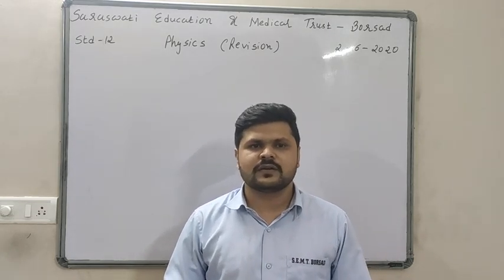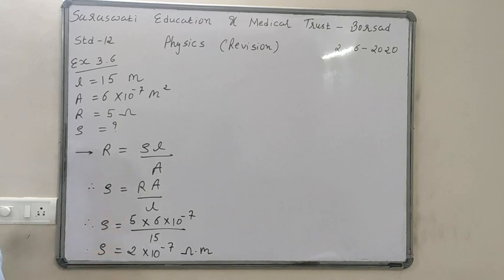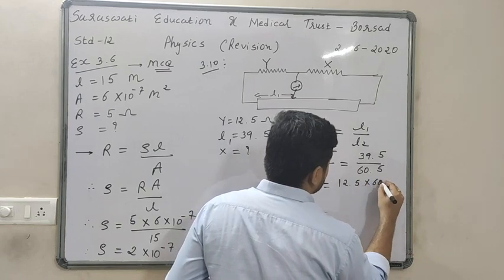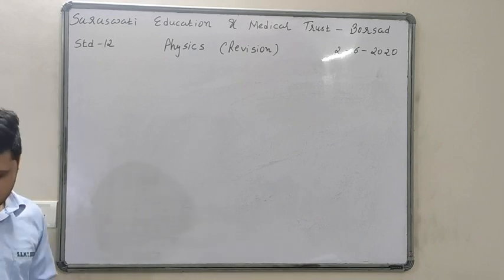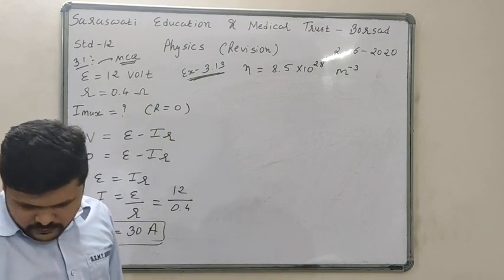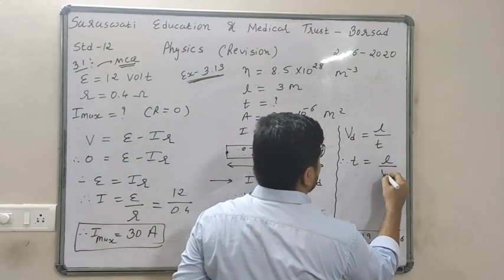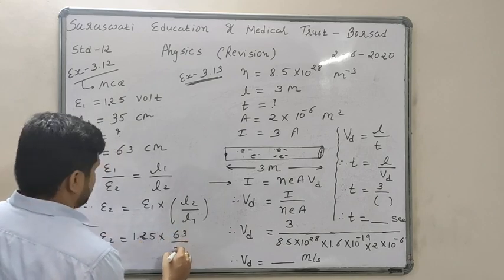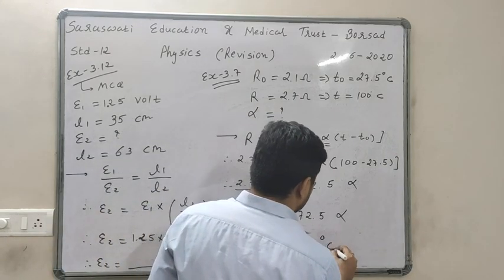Physics, Std-12, Chapter-3,Revision, Video-8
Exercise numericals